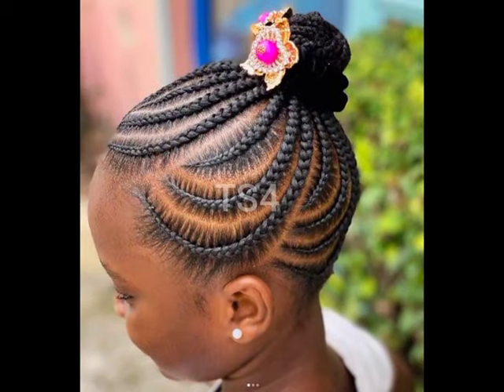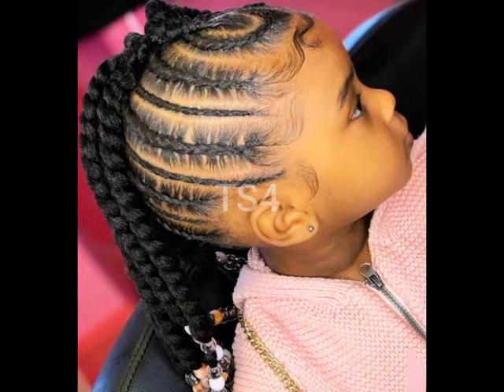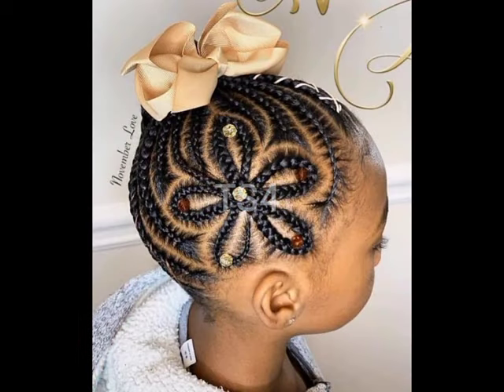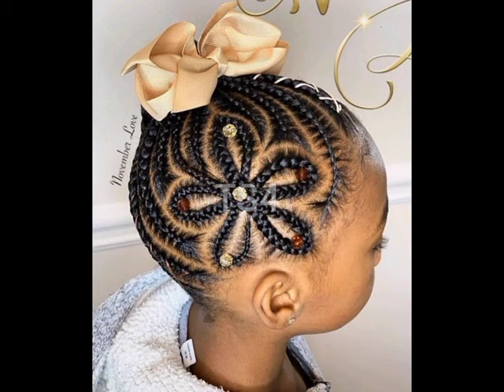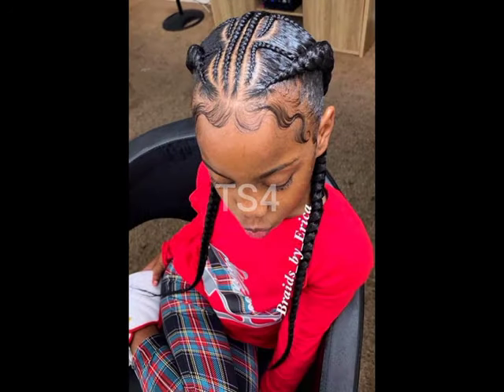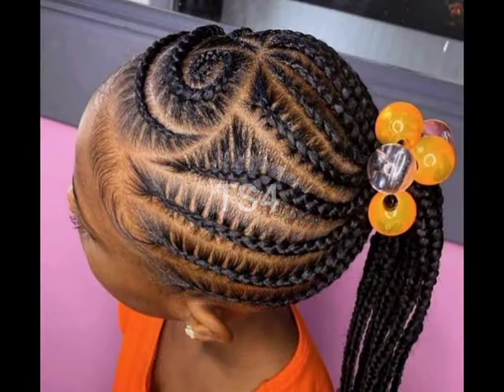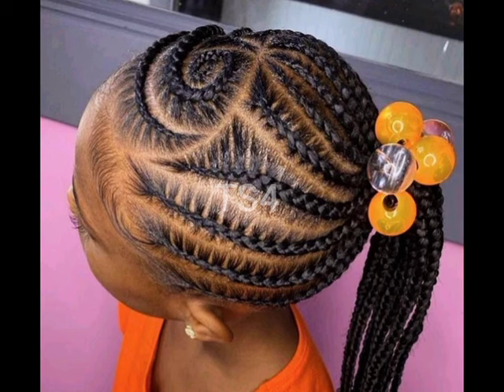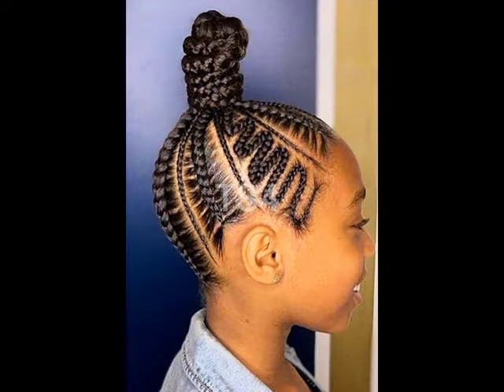💯🔥Cute and Easy Hairstyles For Little Girls | Back to School Cornrow Hairstyles For Black Girl👍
YOU WILL GET:
1. BRAIDS EXTENSION
2. HAIR ACCESSORIES
3. HAIR ESSENTIALS
4. KIDS ACCESSORIES
5. HAIR CARE PRODUCTS
6. WIGS

It's all about you getting great hair ideas to make you look beautiful, cute and pretty and also serves as inspiration to hairstylist.

Our purpose on any of our platform is never to steal other people video or content but to share creativity.